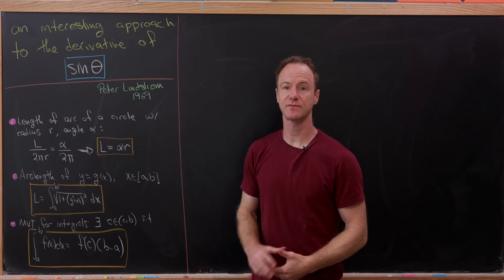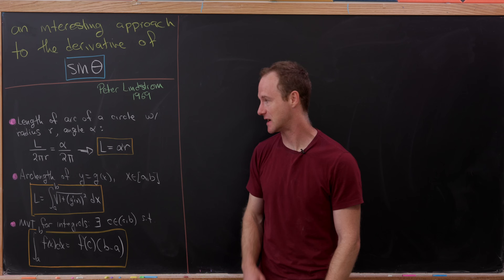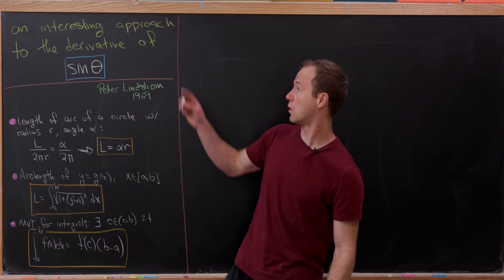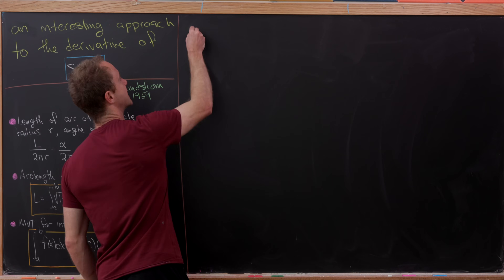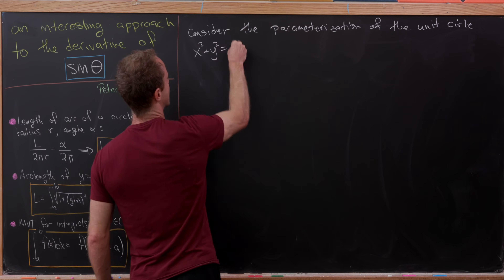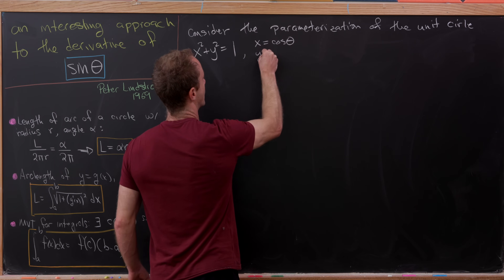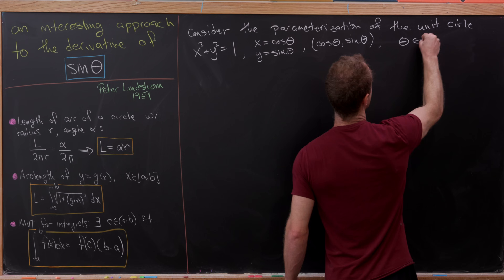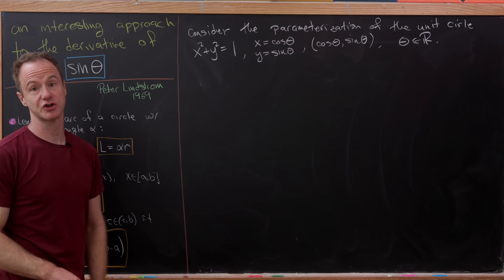A unique approach to the derivative of sine.